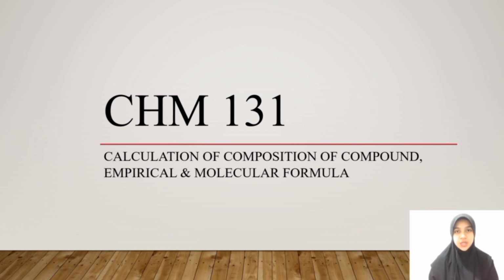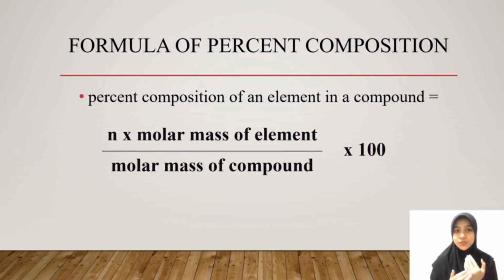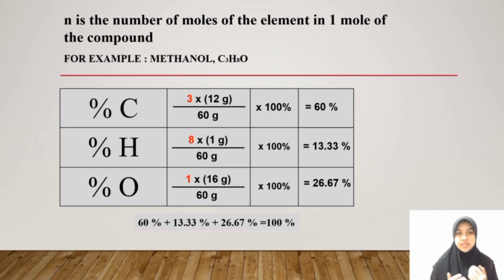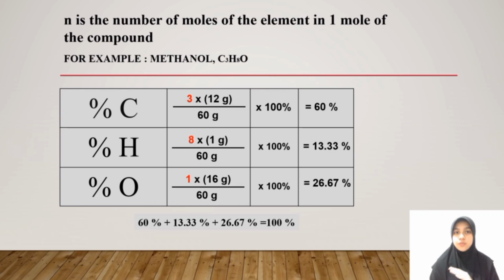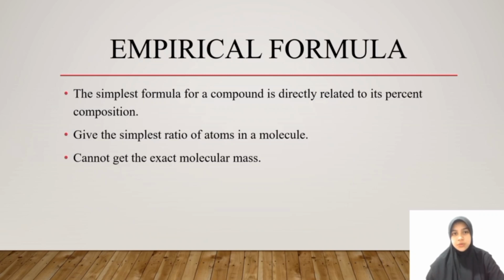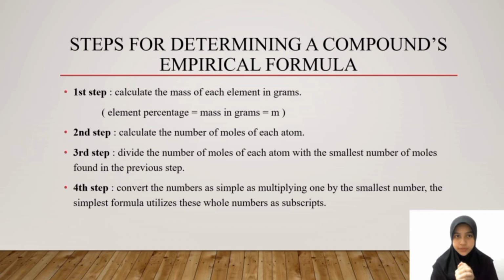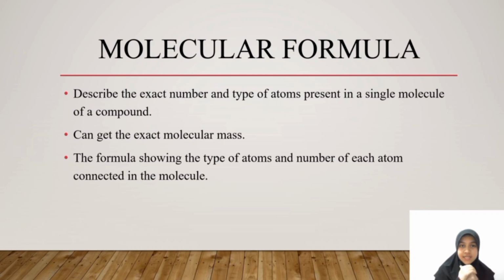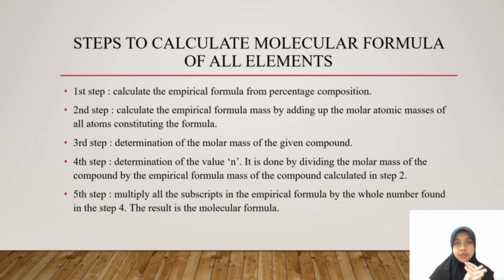CHM131 - PERCENT COMPOSITION, EMPIRICAL FORMULA AND MOLECULAR FORMULA ( VIDEO PRESENTATION )